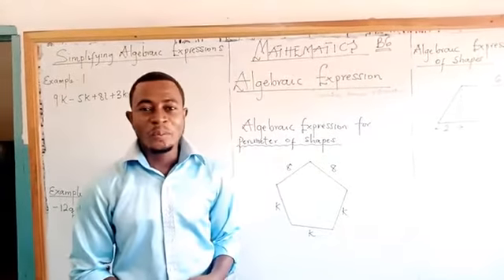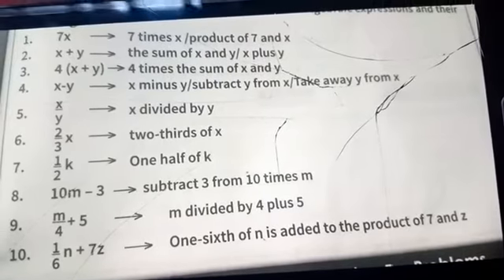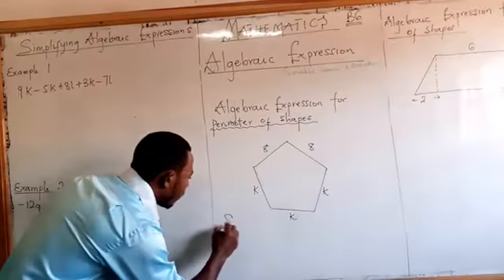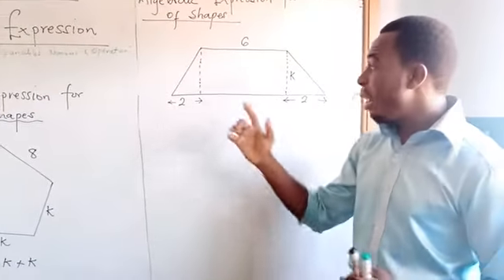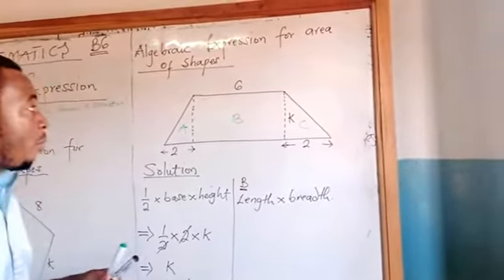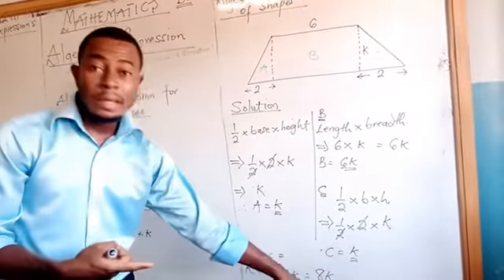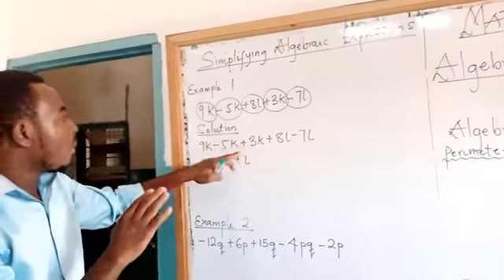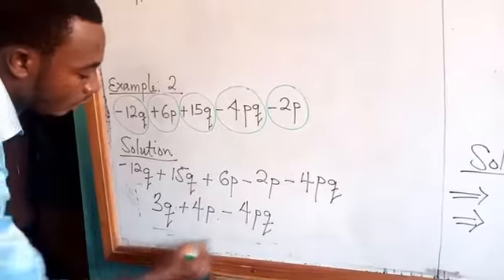B6 Maths - L2